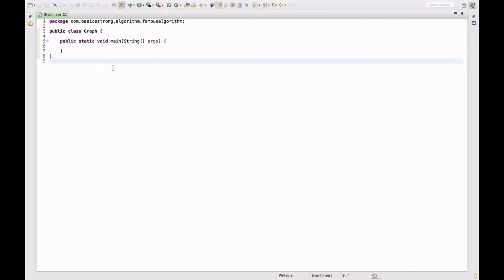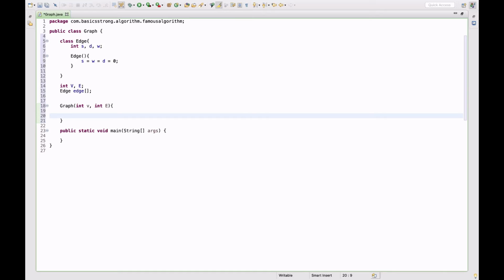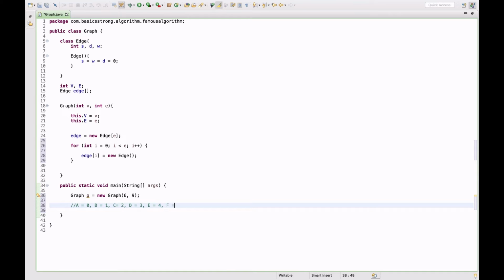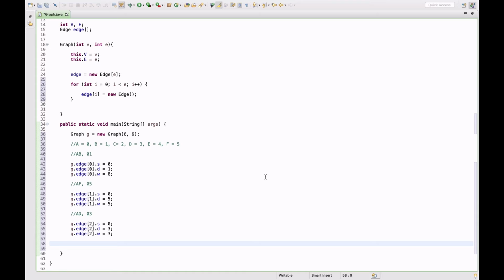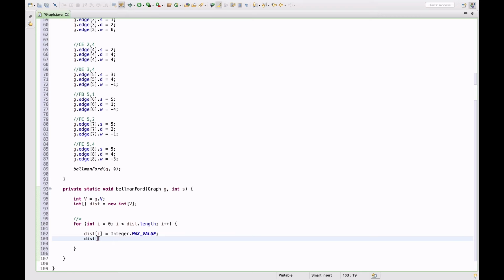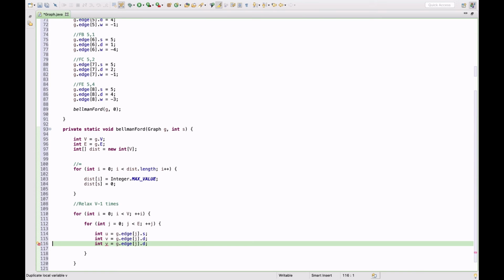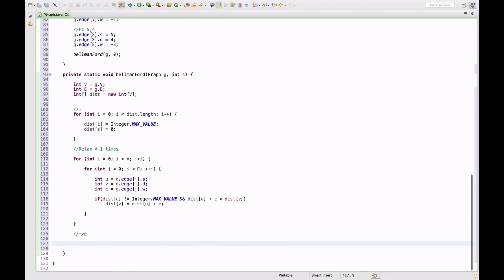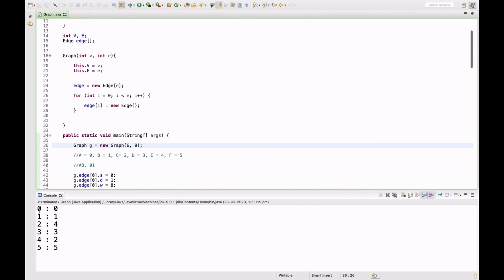Mastering Bellman-Ford Algorithm in Java for Beginners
In this video, we dive deep into the Bellman-Ford algorithm and demonstrate how to solve it in Java with a step-by-step explanation. Perfect for beginners and seasoned programmers alike, this tutorial covers all aspects of the algorithm, including handling negative weight edges and detecting negative cycles in graphs.

Whether you’re preparing for your next coding interview, brushing up for competitive programming, or studying data structures and algorithms, this video has you covered! We’ll walk through the Java code, explaining each line to help you fully understand the process. If you’re new to algorithms, this is a great way to strengthen your knowledge of shortest path algorithms in graphs.

🔴 Topics Covered:
 • Introduction to Bellman-Ford Algorithm
 • Difference between Bellman-Ford and Dijkstra’s Algorithm
 • Step-by-Step Code Walkthrough in Java
 • Edge Relaxation Technique
 • Detecting Negative Cycles in Graphs